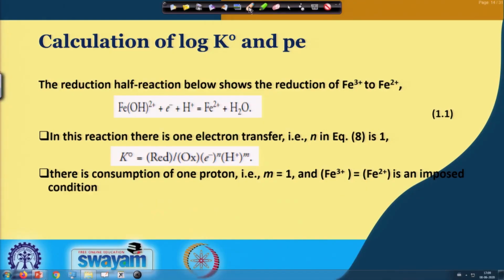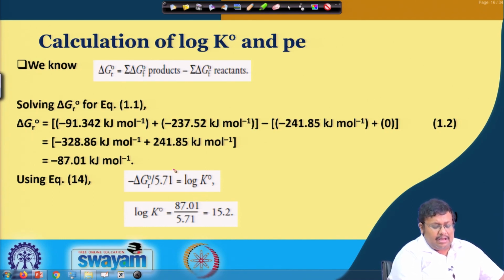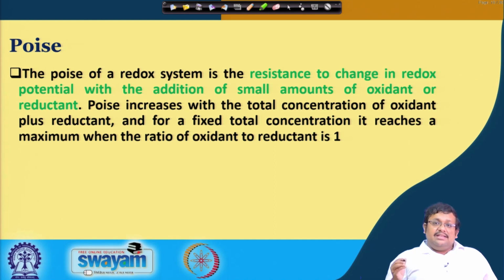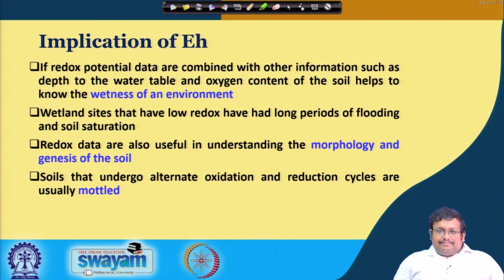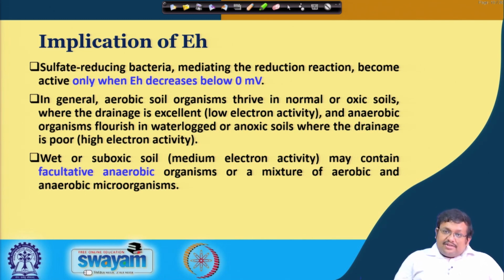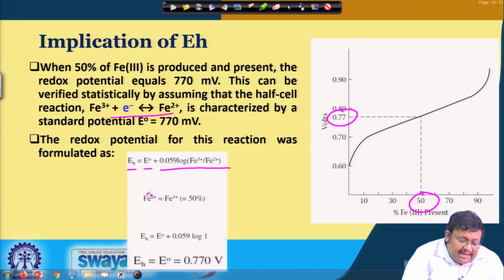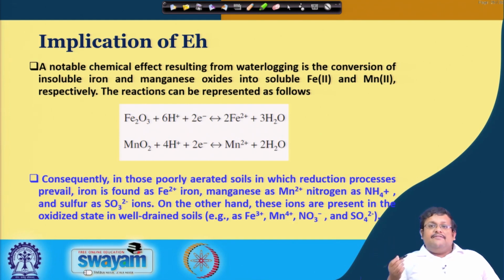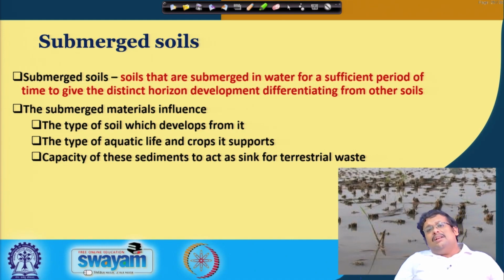Lecture 33: Redox Chemistry of Soils (Contd.)